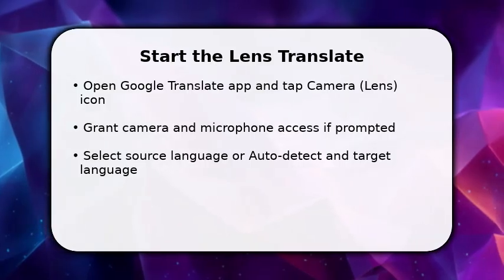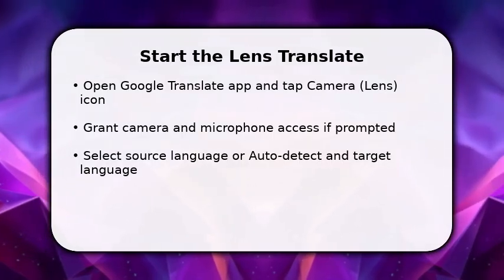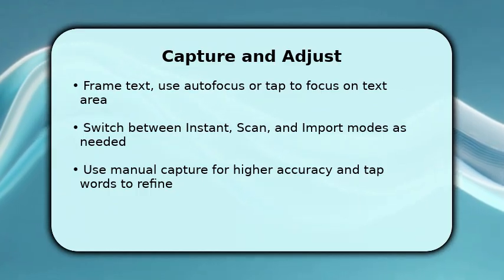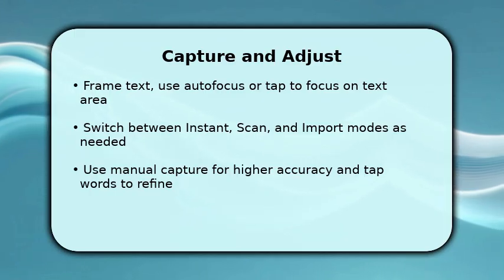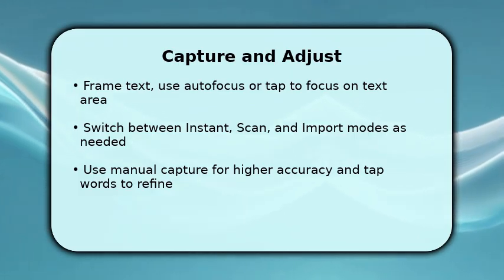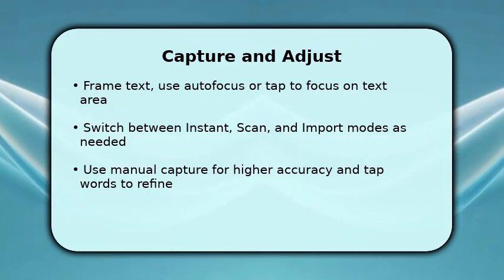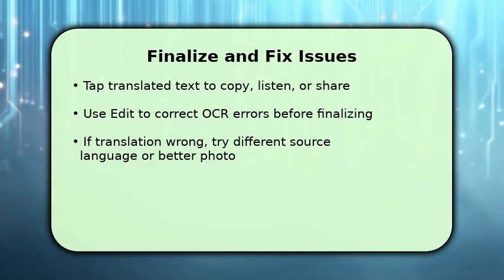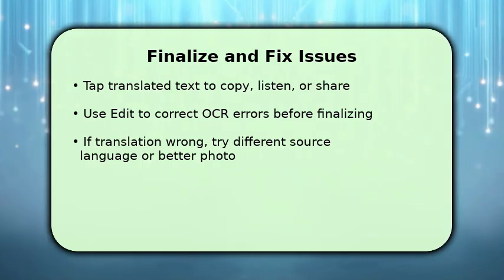How to Use Google Translate Lens (easy Method)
Discover the simplicity of using Google Translate Lens for on-thedictation language translation. This video guides you through an easy method to translate text directly from your camera's view, making it perfect for travelers and multilingual meetings.